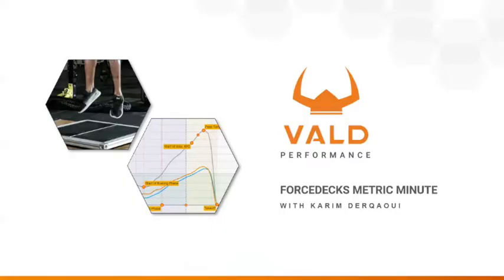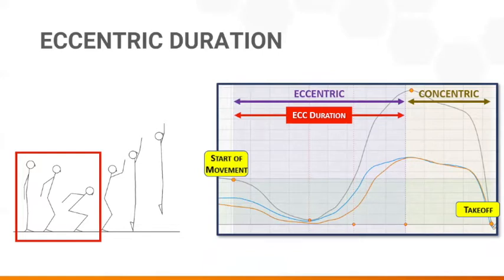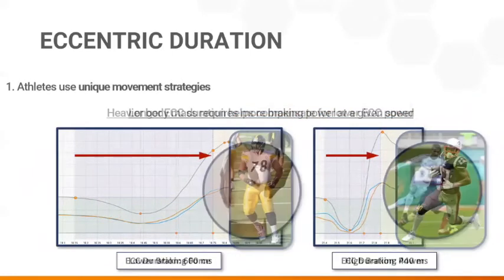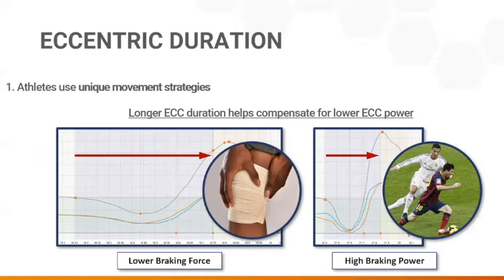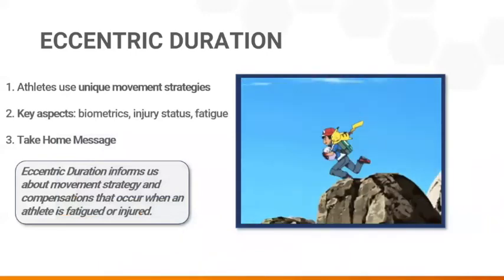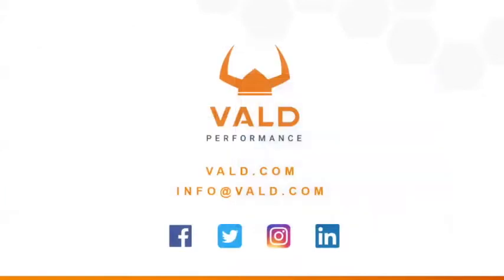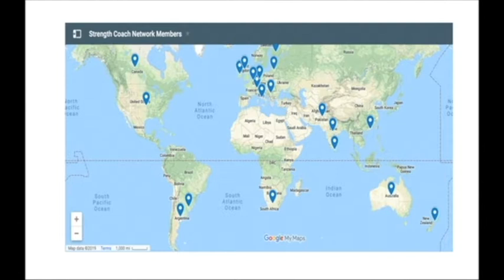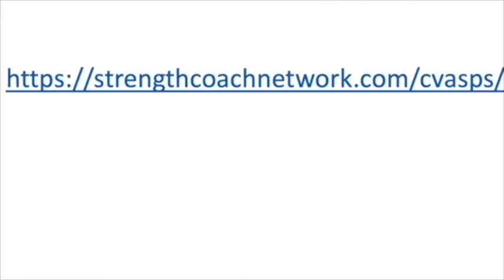My Thoughts Monday #158- Jay DeMayo- Coaches Just Are Not Quite Ready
“If people aren’t willing to listen to simple rational thought, in the most simple rational situations, the idea of utilizing complex metrics makes zero sense.”

As I continue on my pandemic reflections, this week I discuss one that kind of hit me like a ton of bricks. One of the topics that kept popping up during quarantine is the need for monitoring and tracking. This was even questioned by some because it’s something that many feel like we should have been doing all along. This is the topic of this weeks My Thoughts Monday. As we look at how sport coaches have handled these “adjustments”, or maybe we should say should NOT have handled them, it raises the question. Are sport coaches actually ready for monitoring and bigger metrics? Today, I give the reasons why I don’t think they are.